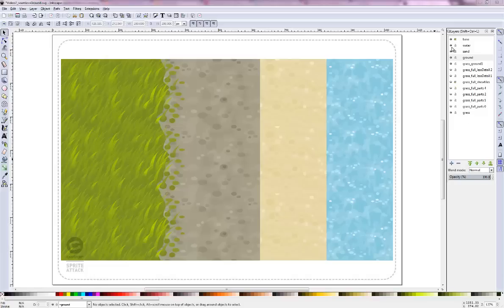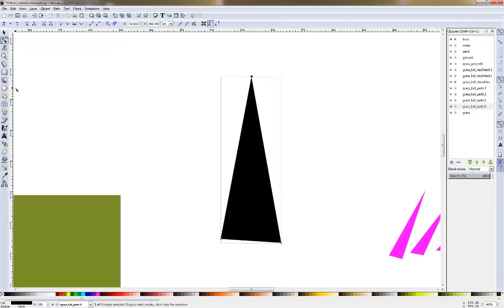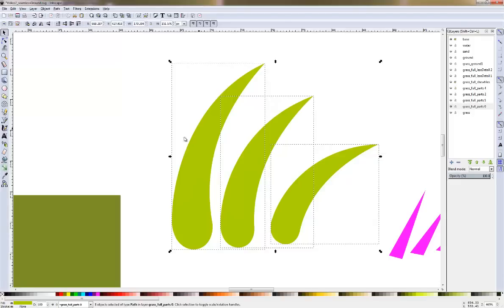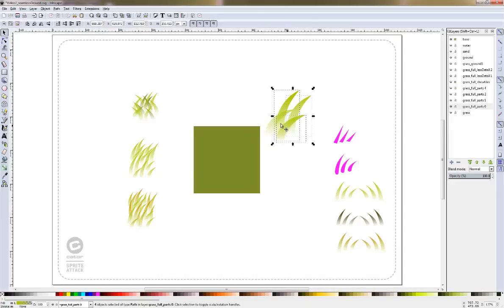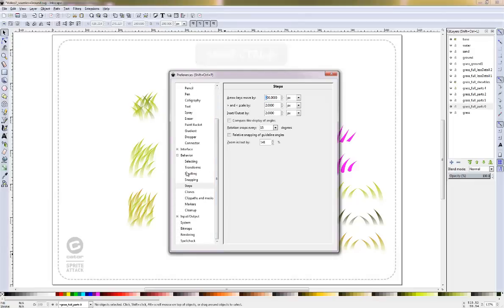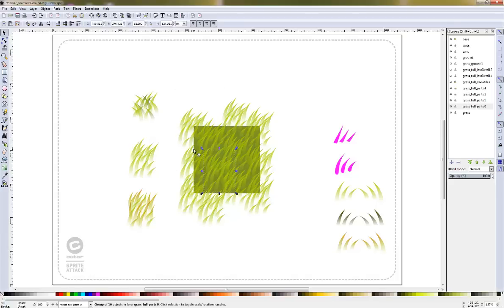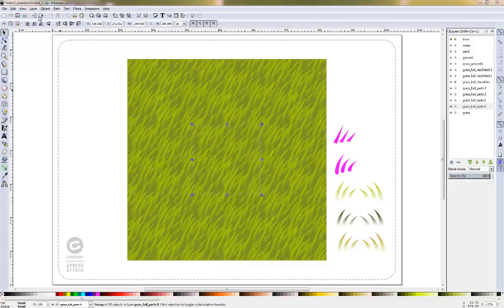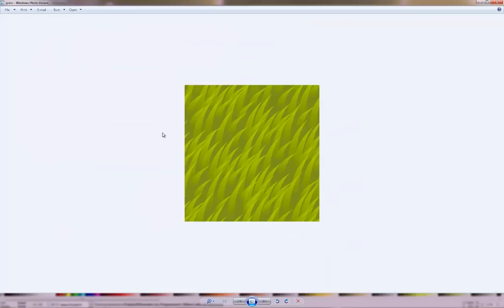Inkscape Tutorial - Game Art Creation - Create Seamless Grass Tiles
Another video tutorial for the 2dgameartguru.com blog on creating
seamless patterns using Inkscape.
Create grass tiles for game backgrounds quickly and easily by using clips and setting the cursor key movements.

You might also be interested in the 1st part of the seamless tile creation videos: